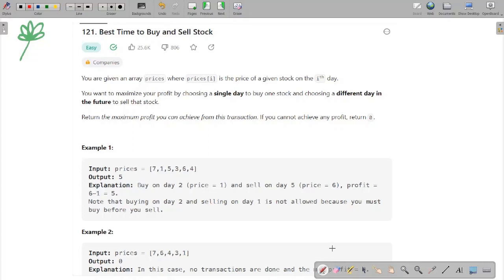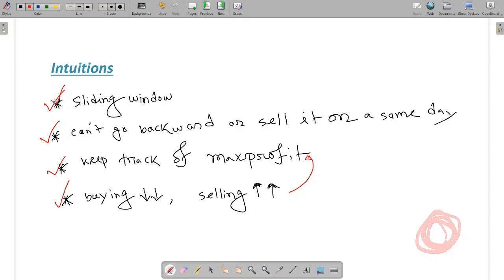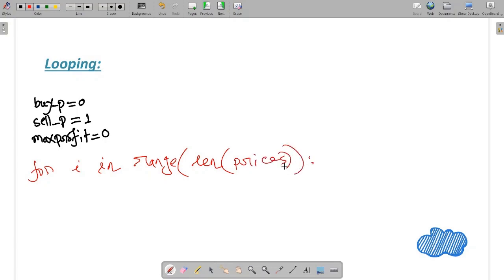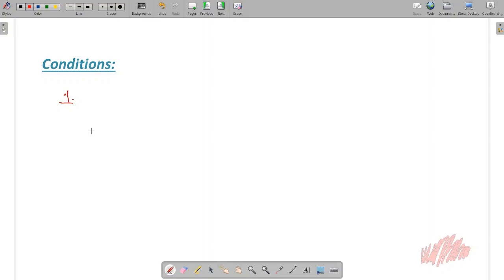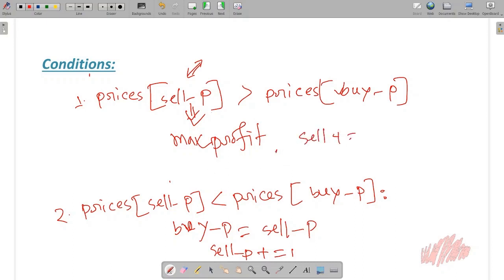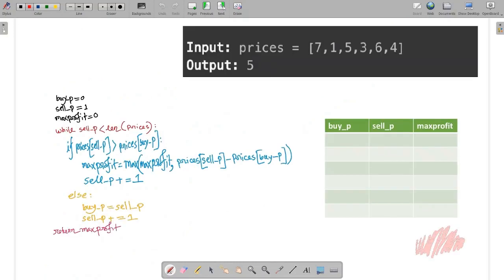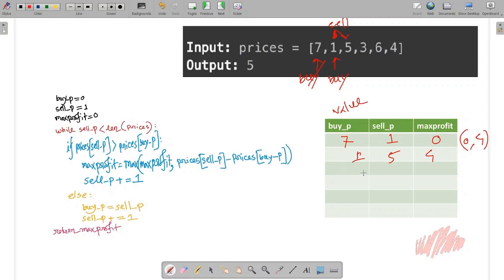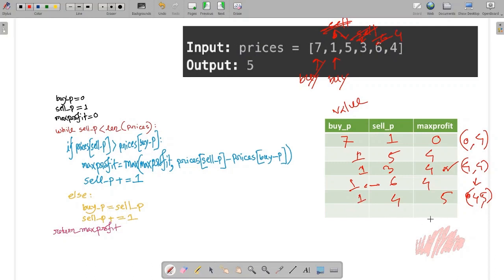Best time to buy and sell stocks || Leetcode 121 || Python implementation || Two pointers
Title: "LeetCode Problem 121: Best Time to Buy and Sell Stock | Python Solution using Sliding Window method"

Description:
In this video, we dive into solving LeetCode Problem 121, "Best Time to Buy and Sell Stock," which presents an interesting challenge for determining the maximum profit that can be obtained from buying and selling a stock. We demonstrate a Python solution using the efficient two-pointers method.

The problem scenario revolves around an array of stock prices, where each element represents the price of a stock on a given day. Our task is to find the maximum profit that can be achieved by buying and selling a stock on different days, given the constraint that we can only make one transaction (i.e., buy once and sell once).

Throughout the video, we explain the problem statement in detail, providing insights into the key requirements and constraints. We then present our approach, leveraging the two-pointers method to optimize the solution.

The two-pointers technique involves maintaining two pointers: a "buy" pointer and a "sell" pointer. The buy pointer iterates through the prices array while the sell pointer keeps track of the maximum profit obtained so far. We demonstrate how this approach helps us identify the optimal buying and selling days efficiently.

Next, we walk through the implementation of the Python code, explaining each step and providing insightful commentary along the way. We carefully tackle edge cases and ensure the code adheres to LeetCode's requirements.

After completing the code implementation, we proceed to test the solution on various test cases, including both simple and complex scenarios. We showcase how the two-pointers method excels at solving the problem with optimal time complexity.

Finally, we conclude the video by summarizing the key takeaways from the problem, highlighting the significance of the two-pointers method, and discussing potential alternative approaches for further exploration.

Join us in this comprehensive tutorial and enhance your problem-solving skills on LeetCode Problem 121, "Best Time to Buy and Sell Stock." Watch the video, implement the code in Python, and gain a solid understanding of the two-pointers method for efficient problem-solving.